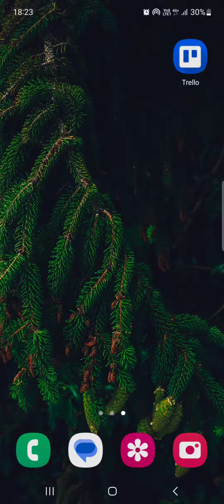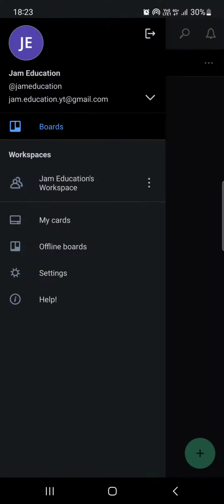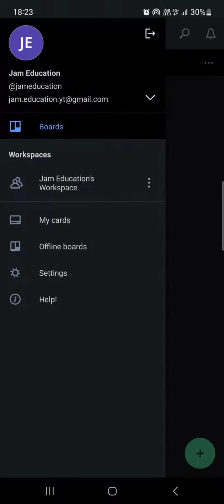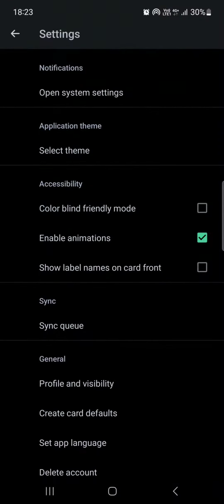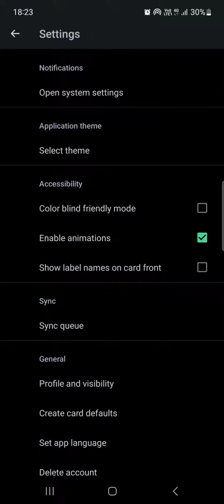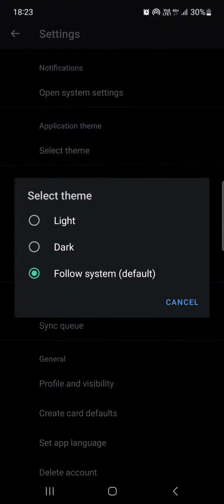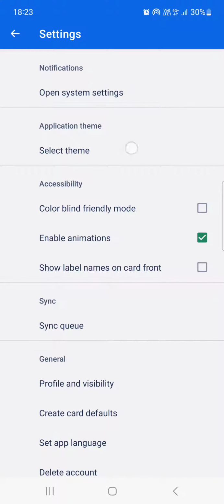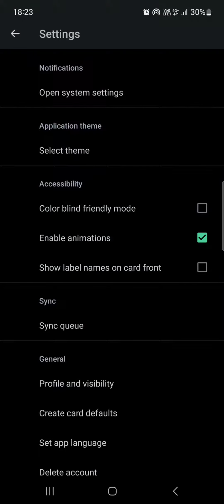How To Select Theme On Trello?